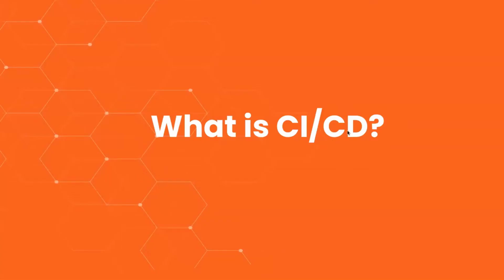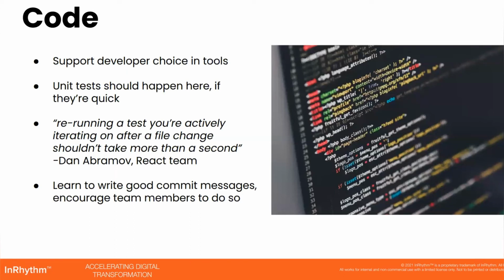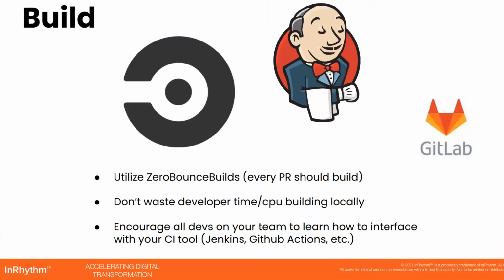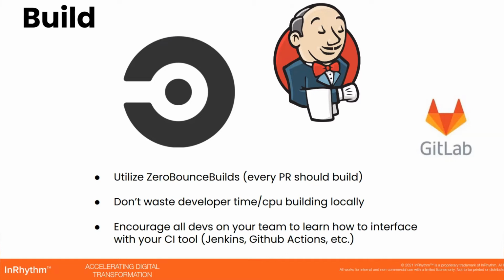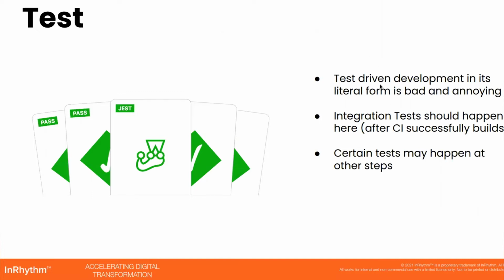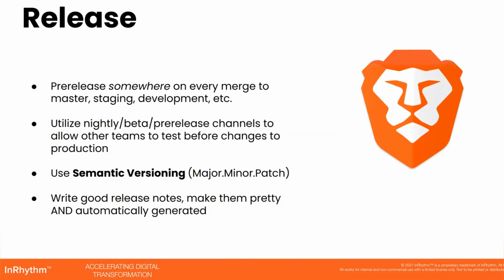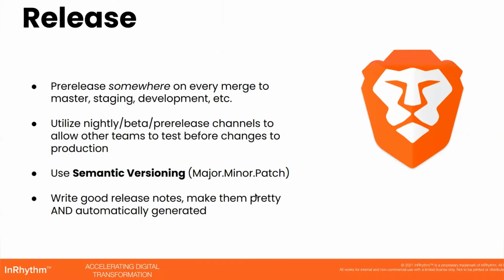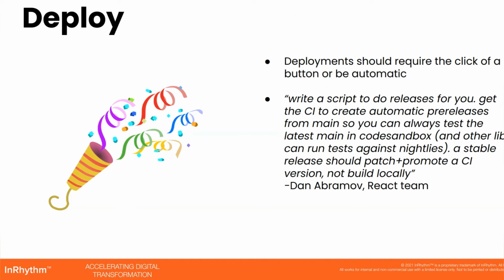Lightning Talk / CI/CD For Engineers / December 1st 2022 / Mike Sellitto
This week, join InRhythm’s own Mike Sellitto as he takes us on a technical deep-dive industry look at CI/CD For Engineers And The Success Of Nightly Builds.